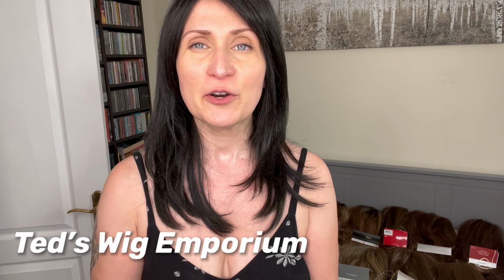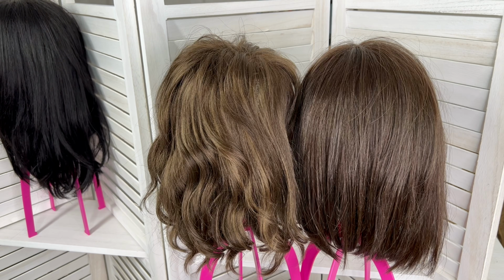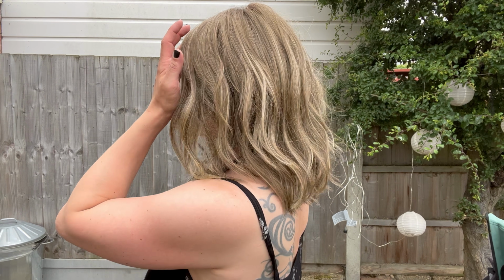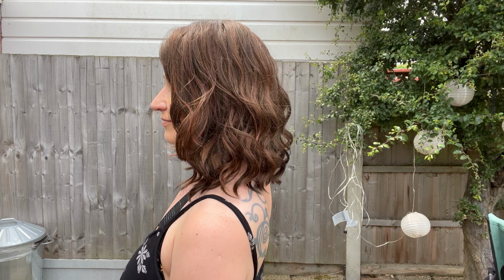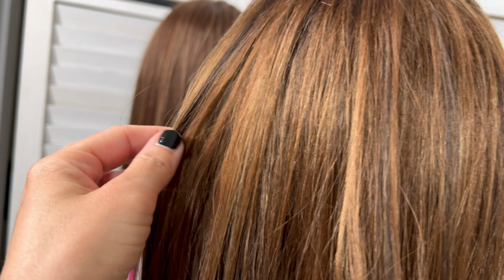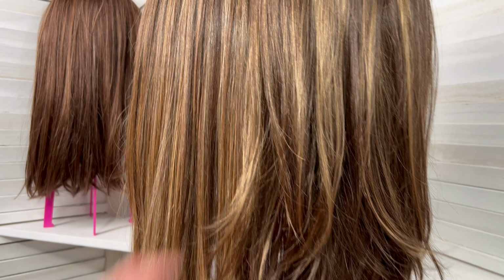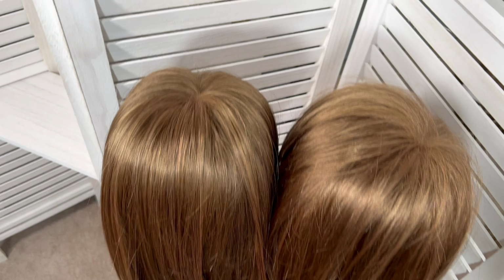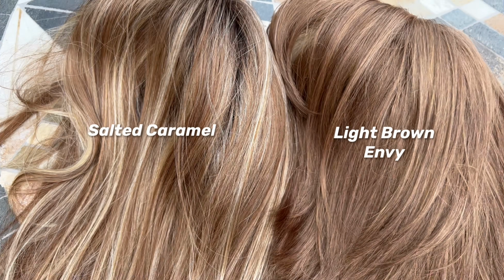Brunette colour comparison - 19 wigs from 7 brands - Dark to light - Red to Golden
Hey guys! This was quite a challenge to do on the hottest day of the week! haha

I'm comparing all the brunette shades I have on hand! These are all synthetic wigs including some heat friendly styles. Most have already been reviewed on my channel.

Rich Ebony - G2 by Natural Image (Echo)
Royal Brown - 6/8/10 by Paula Young (Heather)
Mousse Cake - 8RH14 by Jon Renau (Julianne - carved to bitts lol )
Medium Light Brown - 10R by Tressallure (Picture Perfect)
Almondine - 10RH16 by Jon Renau (Zara Lite)
Shaded Iced Cappuccino - RL10/22 SS  by Raquel Welch (Wavy Day)
Toasted Sesame by Envy/Natural Collection (Aspen/Christine)
Shaded Mocha 24BT18S8 by Jon Reanu (Kristen)

Reddish brunettes:
Raspberry Twist - 6/33 by Jon Renau (Scarlet)
Cinnamon Raisin by Envy/Natural Collection (Angelica/Sonia by Envy)
Auburn Sugar R by Rene of Paris (Blair)
German Chocolate 4/27/30 by Jon Renau (Heidi)
Mocha with Cream 613/30/6 R2 (Straight Press 23")
Honey Bean by Tressallure ( Blaze)
Red Brown 8/27/26 GR by Henry Margu (Riley)
Light Brown by Envy/Natural Collection (Amber)
Marble Brown by Amore (Tatum)
Creamed Coffee by Envy/Natural Collection (Belle/Joy by Envy)
Salted Caramel - FS26/31 S6 (Laura)

for many of the style shown here by Henry Margu, Tressallre and Envy, also Rene of Paris.

My head measurements are:
Circumference - 21.5" (Average)
Front to back - 12" (Petite)
Ear to ear - 12" (Petite)
Neck - 4"
Face - 9"